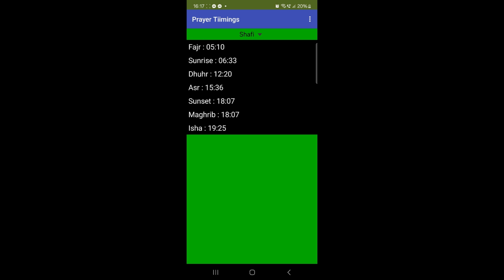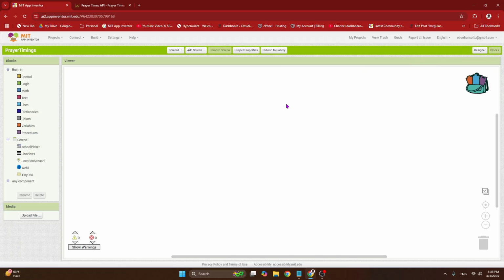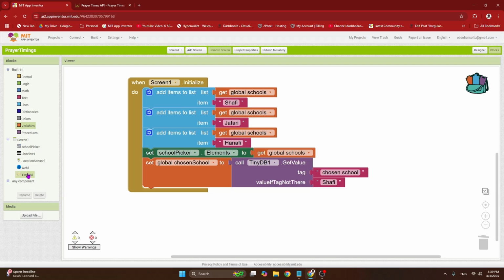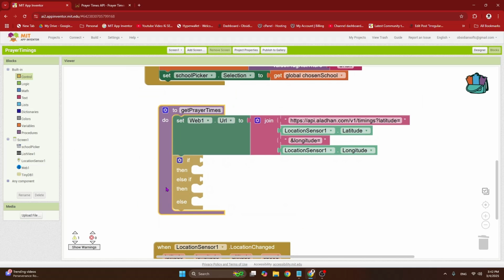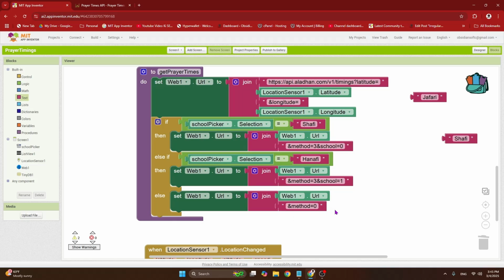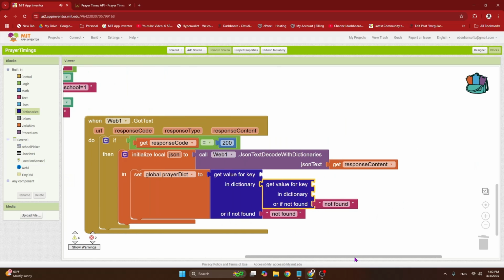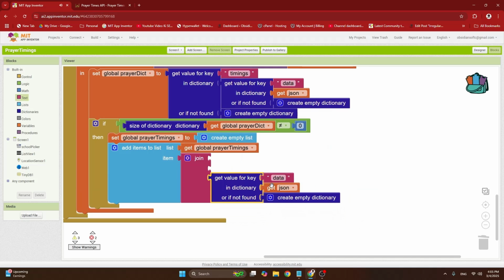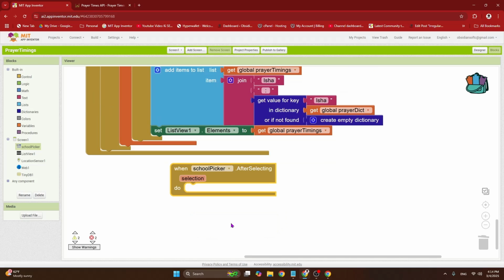Prayer Timings App for MIT App Inventor | App inventor Tutorial for Prayer Times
Hello friends,
In this tutorial, I am teaching how to make a simple prayer timings app in MIT App Inventor. The prayer timings are fetched using an API using the device's latitude and longitude.
We set web1.url to a join of 4 things:

Location sensor’s latitude
&longitude=
Location sensor’s longitude

Chapters:
00:00 Intro - Prayer Timings App
00:23 Demo - Prayer Timings App
01:01 AlAdhan API - Prayer Timings App
01:30 UX Design - Prayer Timings App
02:58 Blocks - Prayer Timings App
03:00 Global Variables - Islamic Prayer Times App in MIT App Inventor
04:04 Screen Initialize Event - Islamic Prayer Times App in MIT App Inventor
06:04 Prayer Times Procedure - Islamic Prayer Times App in MIT App Inventor
11:50 Decoding API Response - Islamic Prayer Times App in MIT App Inventor
19:36 Outro - Islamic Prayer Times App in MIT App Inventor